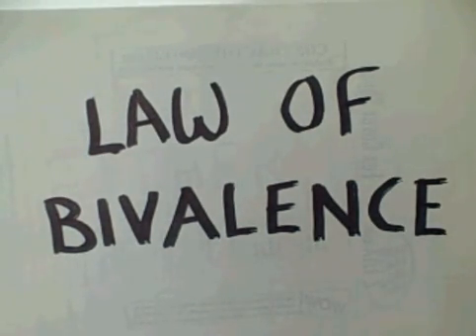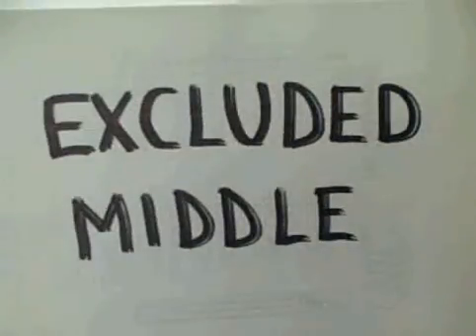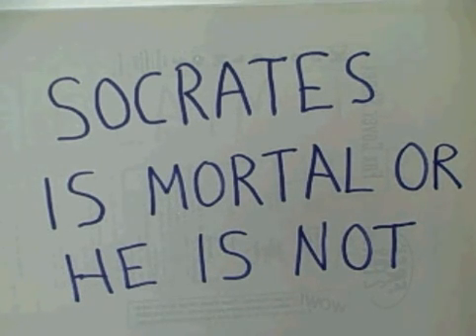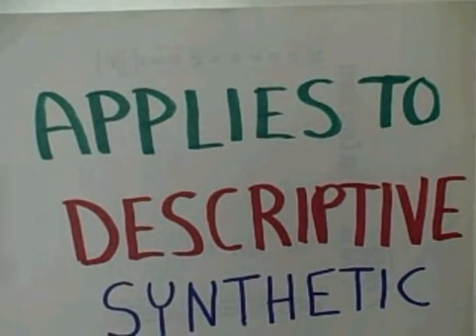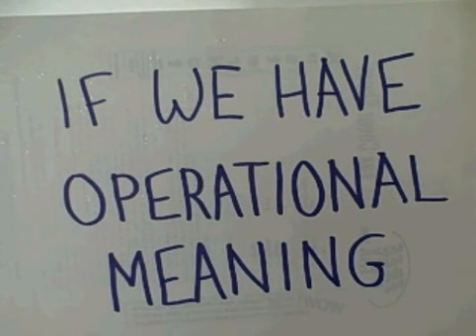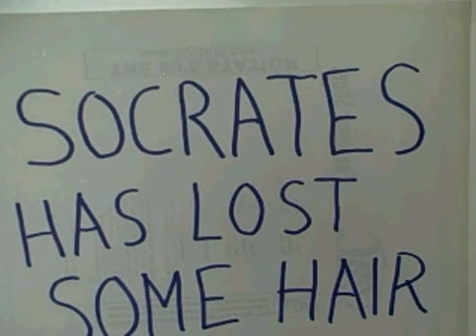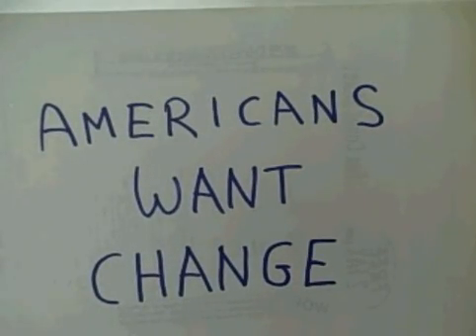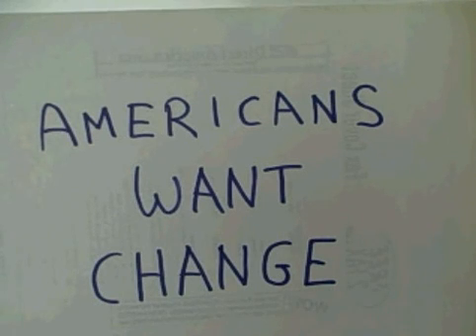Law of the Excluded Middle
an explanation of the principle of bivalence, the law of the excluded middle